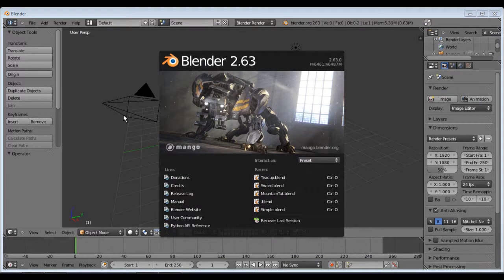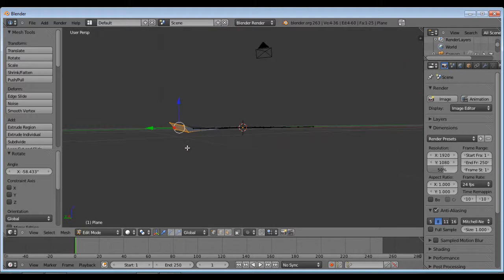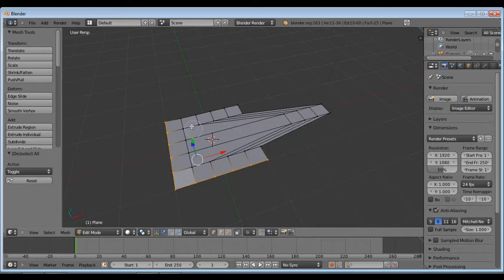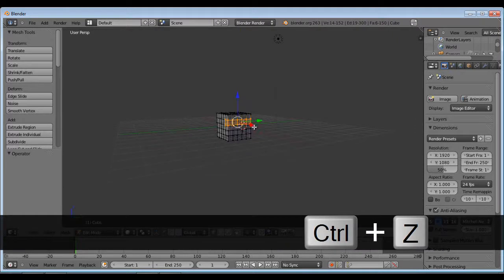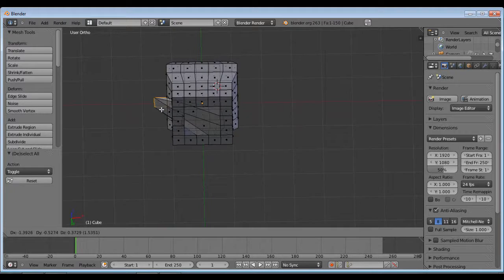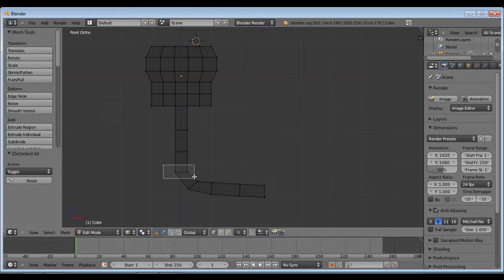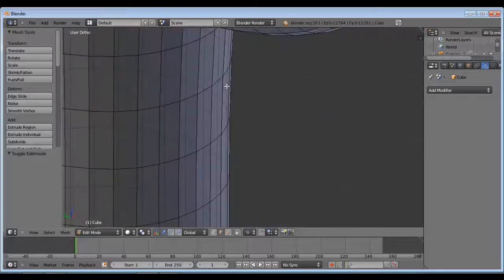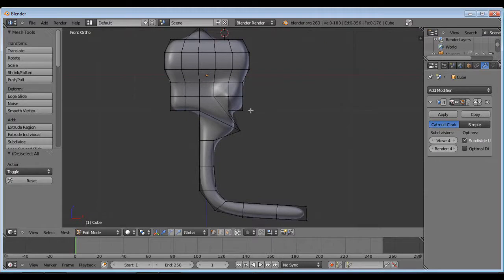Blender 2.63 Basic Modeling-Tutorial Brothers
This is a tutorial on the basics of modeling in blender 2.63.
If you have any ideas for a tutorial, let us know!